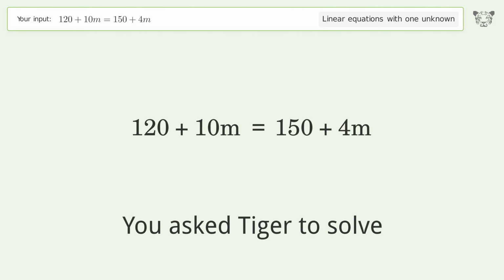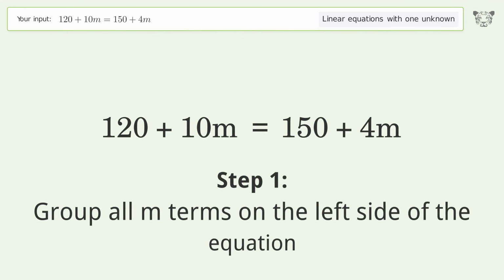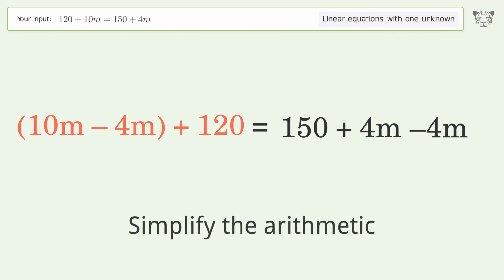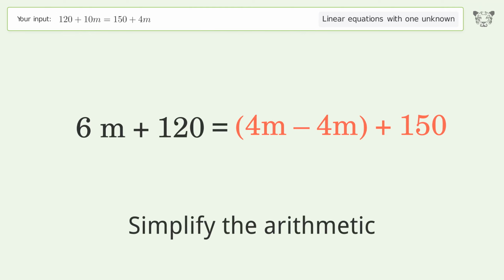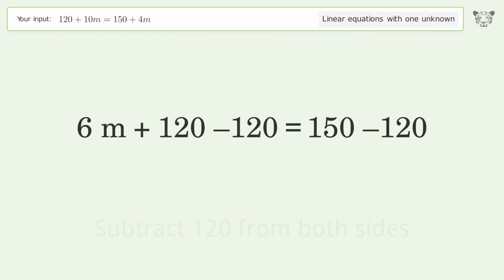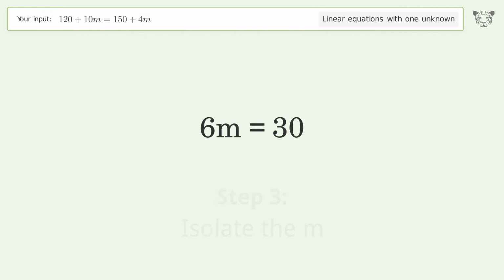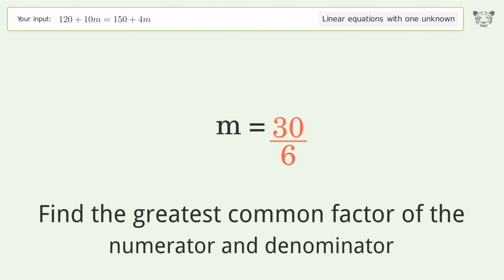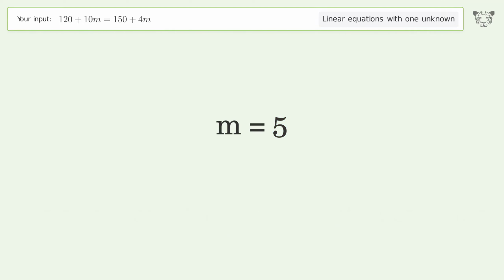Solve 120+10m=150+4m: Linear Equation Video Solution | Tiger Algebra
Struggling with 120+10m=150+4m? Watch our step-by-step video on Tiger Algebra to master this linear equation effortlessly. Also check out for more tips and tricks for dealing with linear equations with one unknown